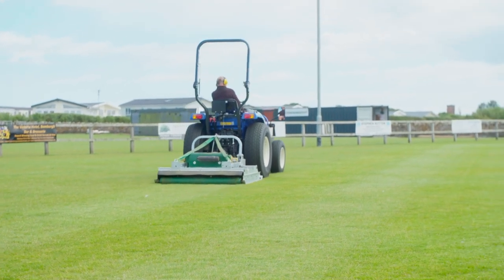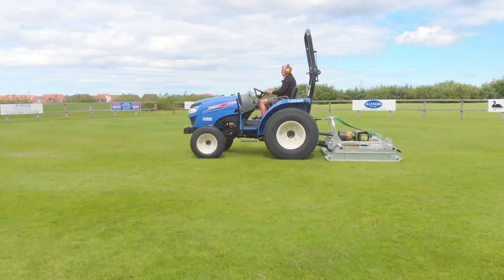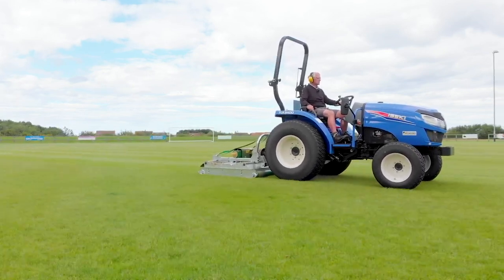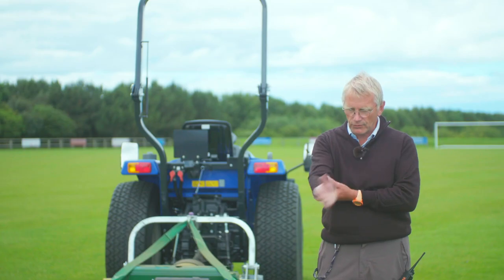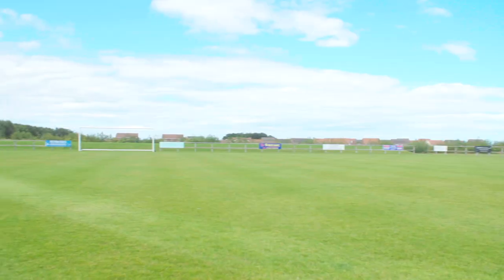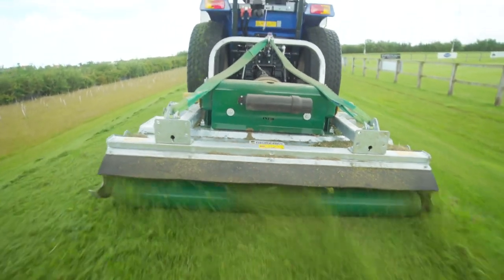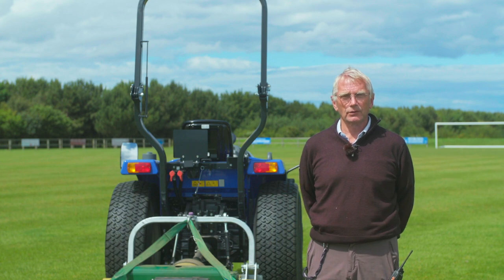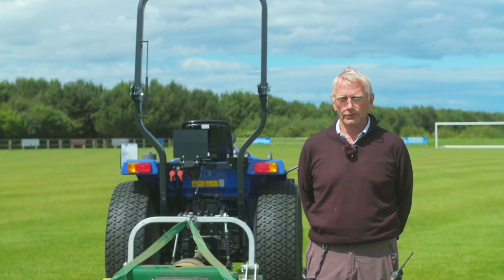CS Pro helps North Sunderland Football Club save time and labour costs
"For anyone wanting to maintain their sports fields in the ideal condition and with a very similar finish to that of a cylinder mower without the maintenance costs, the Major CS Pro is the absolute right choice," says Dave Moor, Chairman, North Sunderland Football Club in Northumberland, UK.

We are delighted to enable NSFC with the tools and equipment to keep the at the top of the game.

Thanks to Rickerby for the advice and sales support.